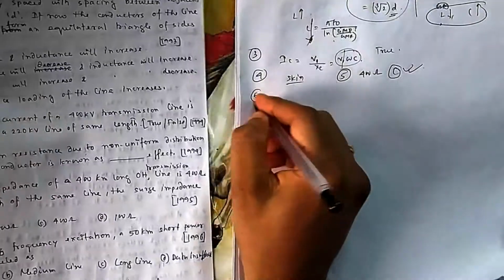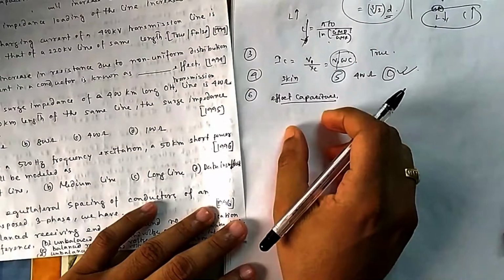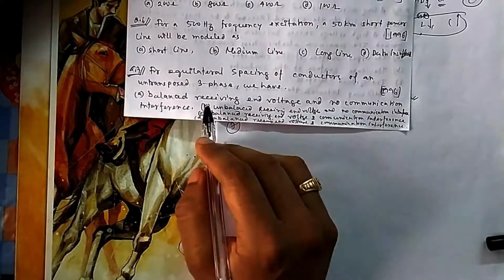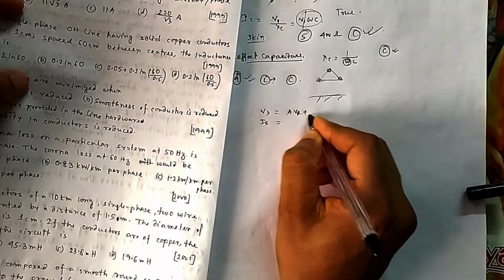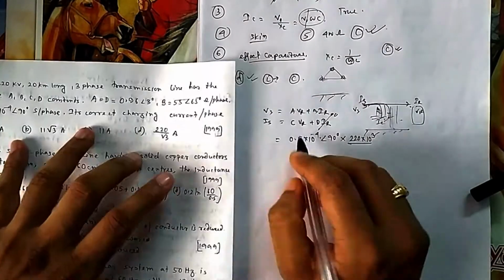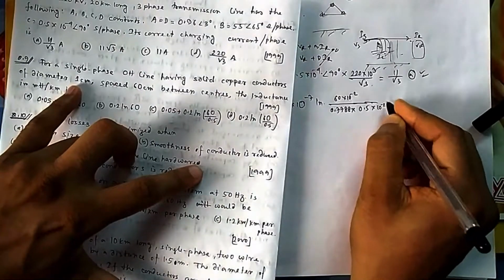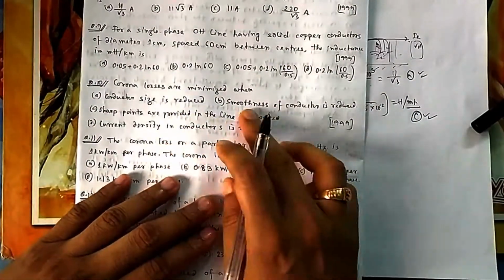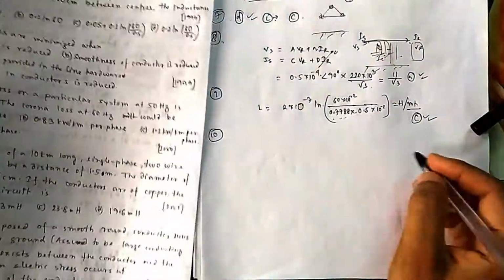Lecture 2: Solution of previous years GATE questions w.e.f1992 on Power system ( Q.6 to Q.10)